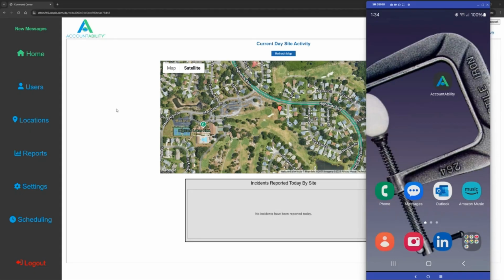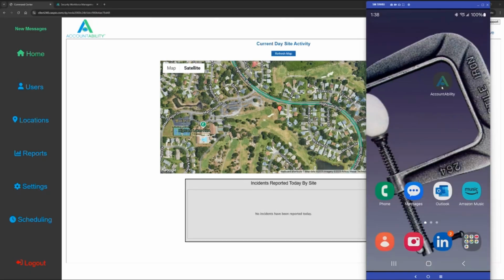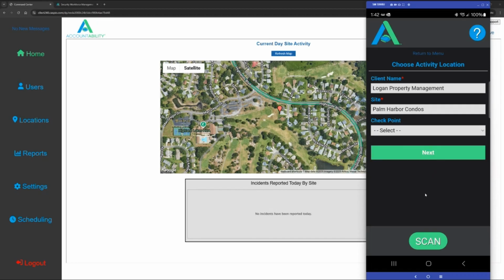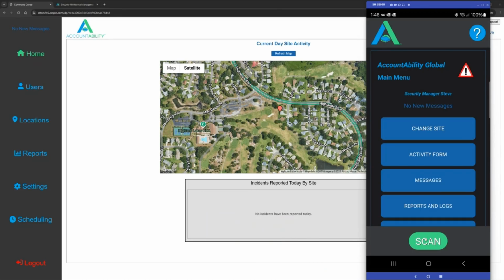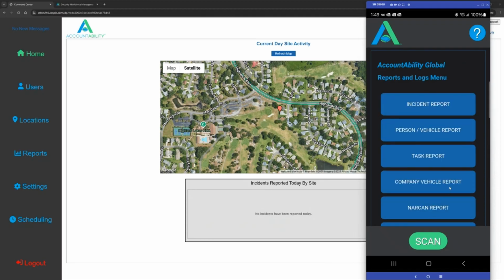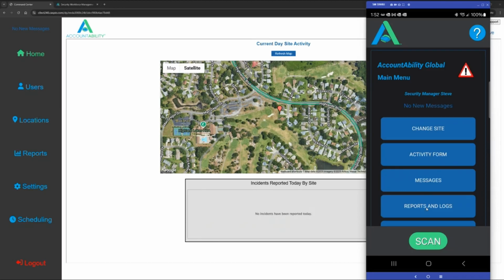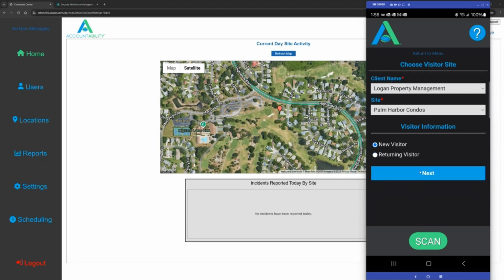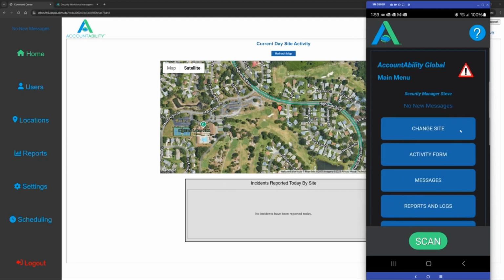Accountability Mobile App Tutorial | How to Use | Security Training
This video will show security officers how to use the accountability mobile app in its entirety. Please watch this video to gain the training on how to use this app directly from the creators.